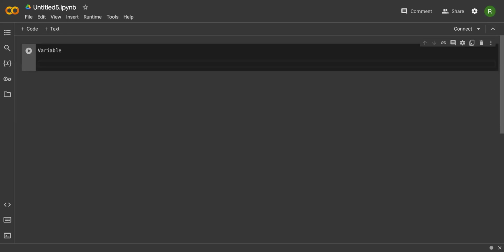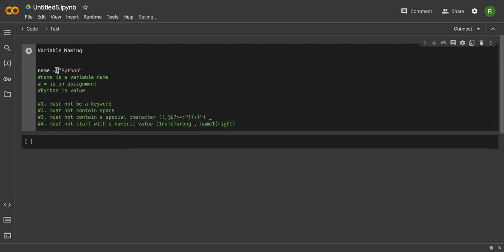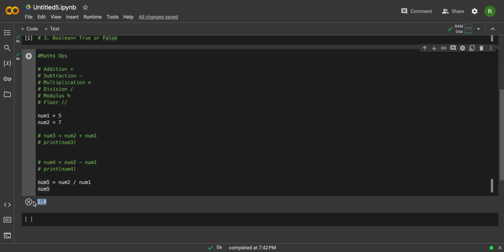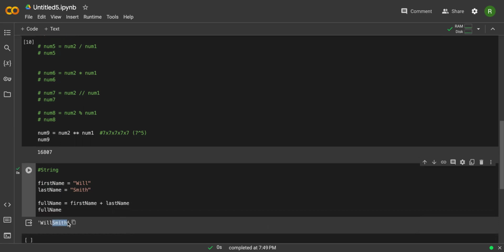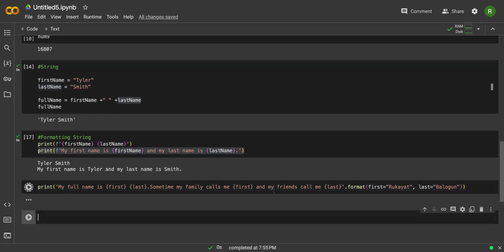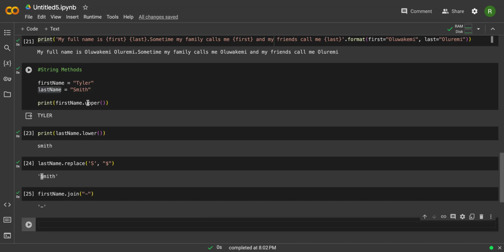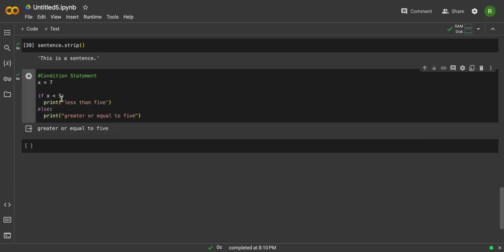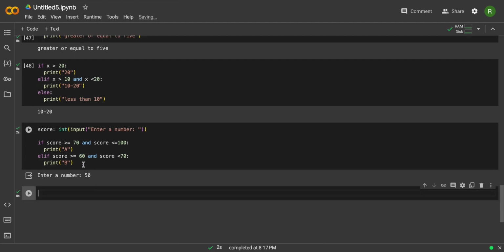Python Programming Fundamentals (Part 1) - Refresher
In this video, we talked about:
1. Variable Declaration
2. Data Types
3. Maths Operation
4. String Formats
5. String Methods
6. Condition Statement